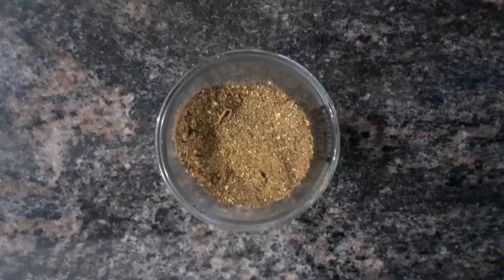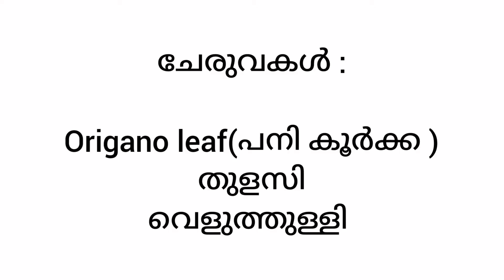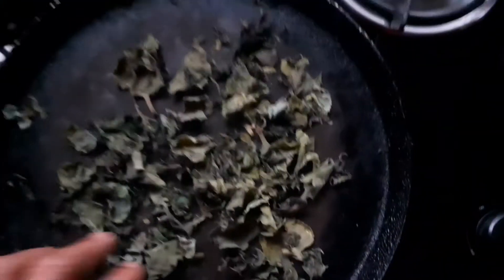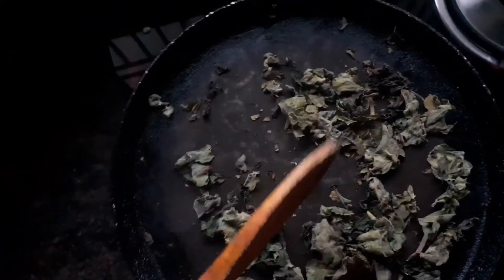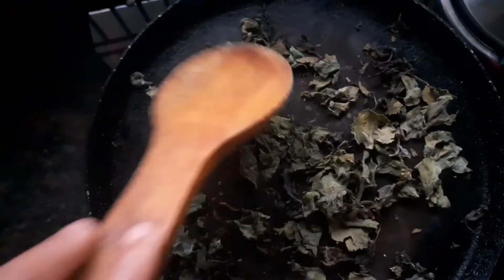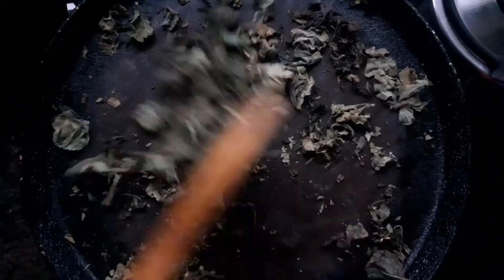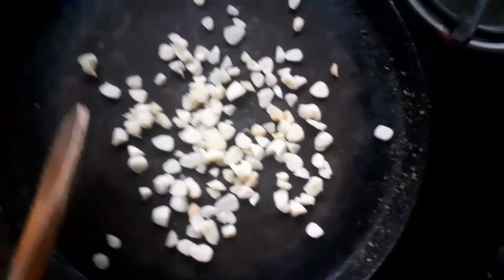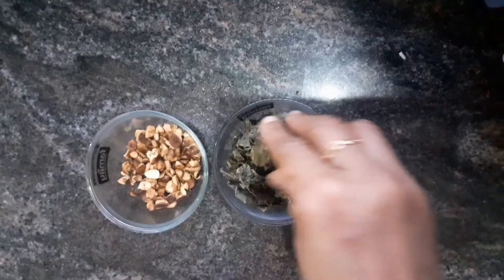Oregano powder|പിസ്സക്കും പാസ്തക്കും ഒറീഗാനോ ഇനി വീട്ടിലുണ്ടാക്കാം|homemade oregano powder#malayalam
പിസ്സക്കും പാസ്തക്കും ഒറീഗാനോ ഇനി വീട്ടിലുണ്ടാക്കാം |homemade oregano powder

sumi'stastikitchen.